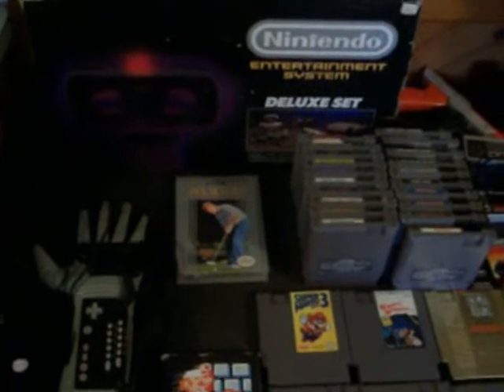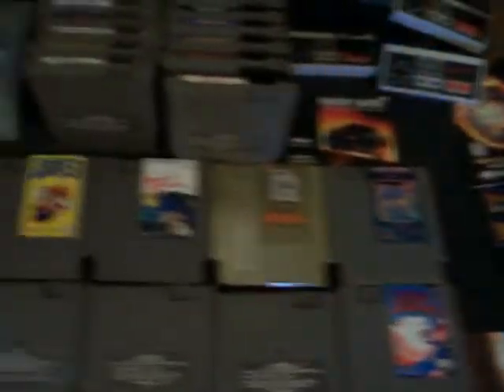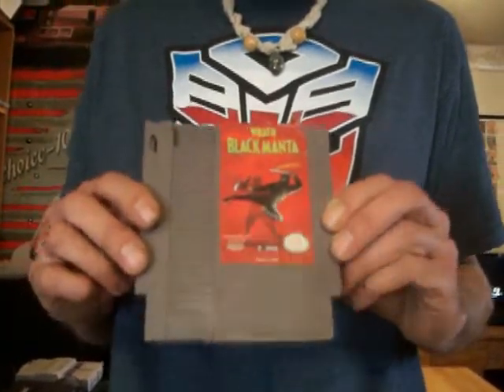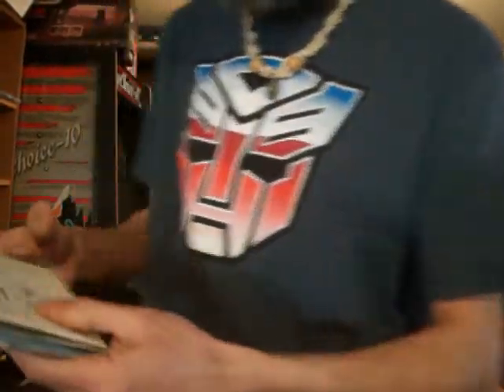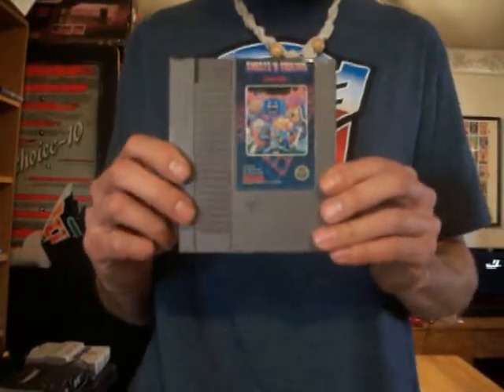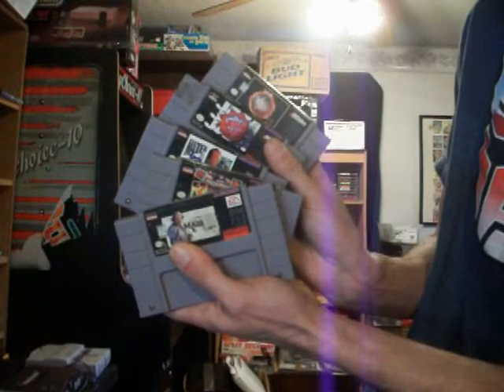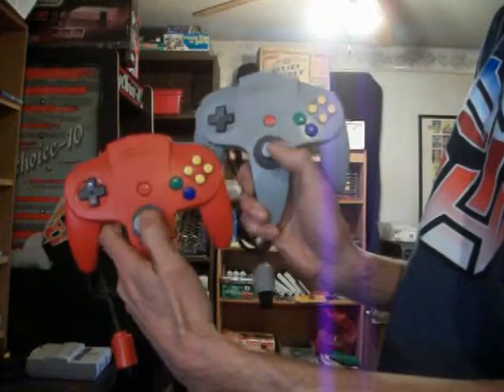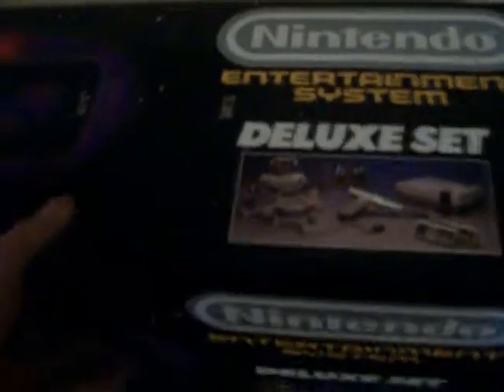Amazing Craig's List Score Vintage Video Game Pick up R.O.B. Nintendo NES Deluxe set CIB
Someone replied to one of my adds and I scored all this for $250! What a deal! The ROB set is complete and the robot is MINT! I plan on keeping the ROB set and a few of the NES games. I will have more pick up videos coming soon :)